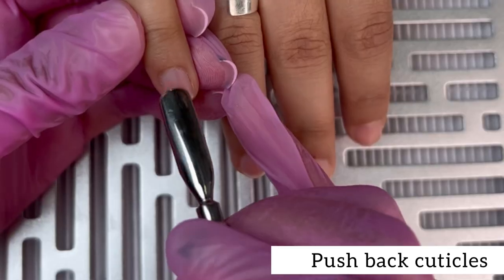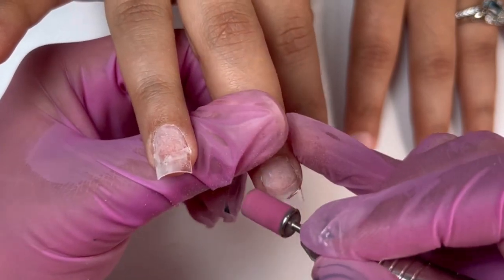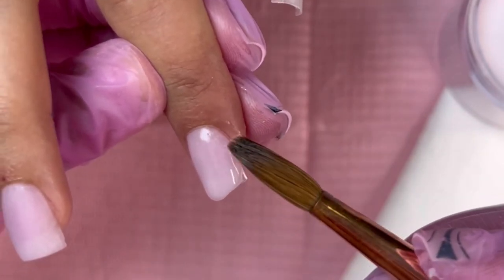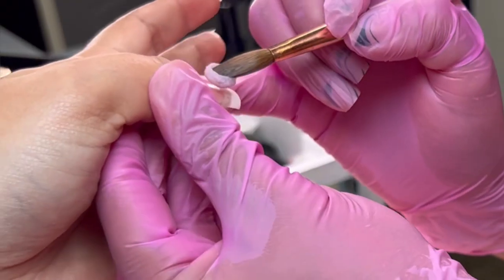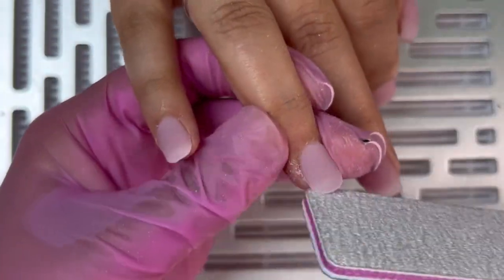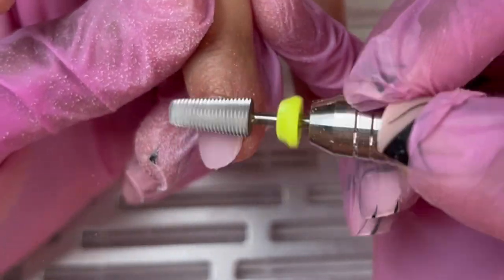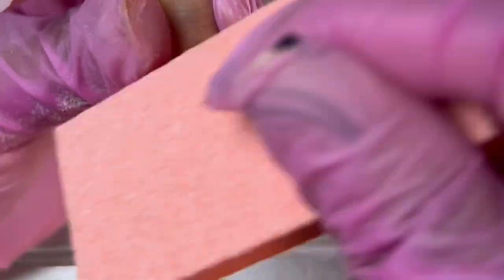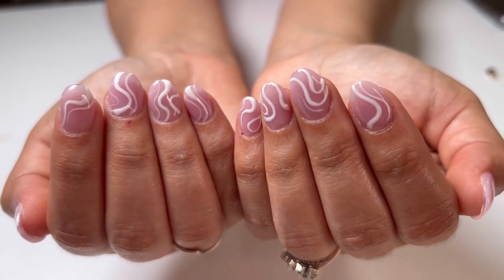Short acrylic nails tutorial for beginners